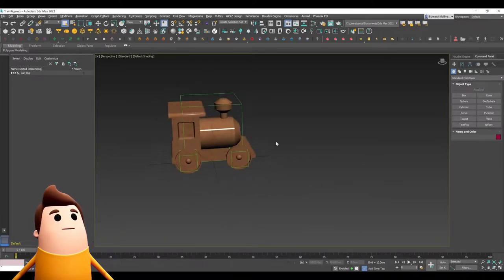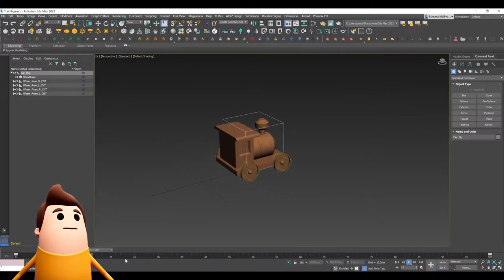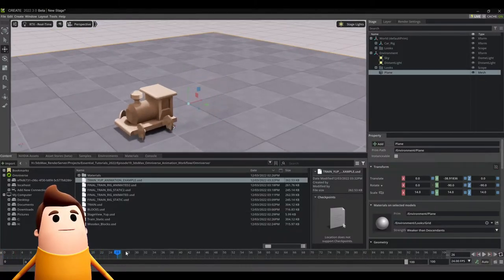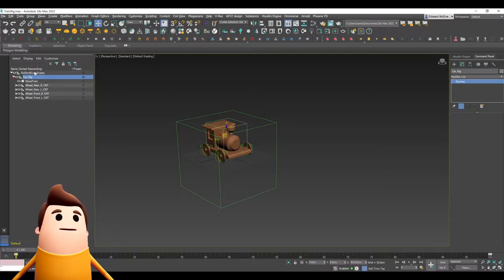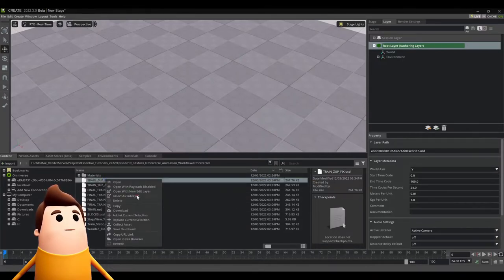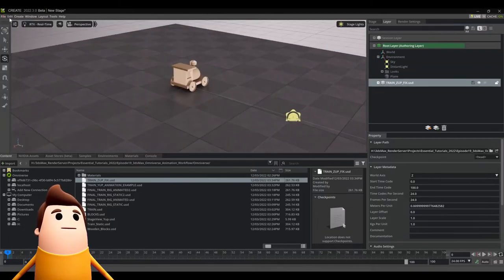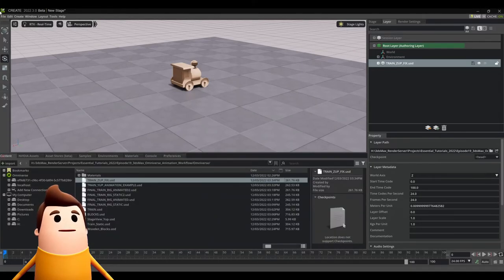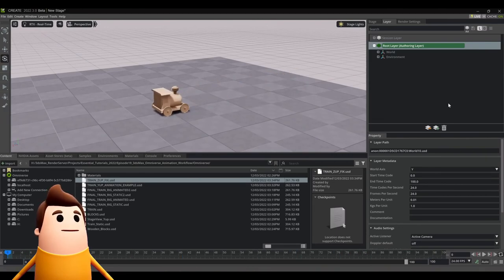Export animations from 3ds Max to Nvidia Omniverse Create using the Connector - Y up / Z up Tutorial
In this Nvidia Omniverse Create tutorial - I'll show you the workflow for exporting animations from 3ds Max to Omniverse Create and which settings to use in the 3ds Max connector. If you've ever wondered whether to export in the Y up Axis or Z up Axis - I'll explain how to avoid issues when working with different world coordinate systems and which "Export Up Axis" setting to use.

If you're using 3ds Max to create animations and want to export them to use in other applications like Nvidia Omniverse, then this guide is for you! Learn how to export animations from 3ds Max to Nvidia Omniverse Create in the USD format using the 3ds Max connector, so you can create high-quality animations and start rendering them out in real time!

Correction: In the video I accidently stated 3ds Max is a Y up system but actually 3ds Max uses a right handed, z-up world coordinate system - the method shown still works as described.